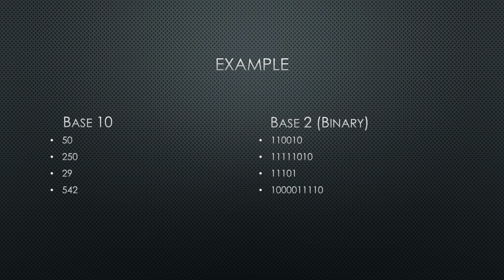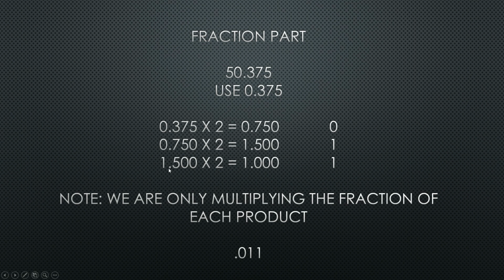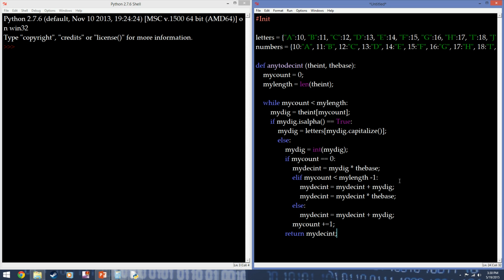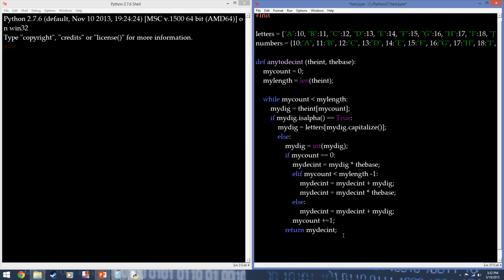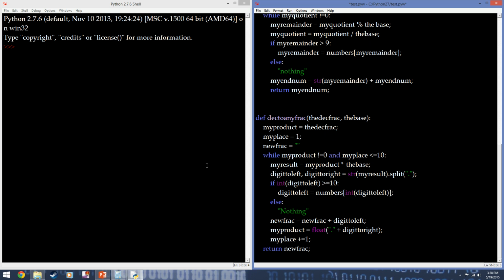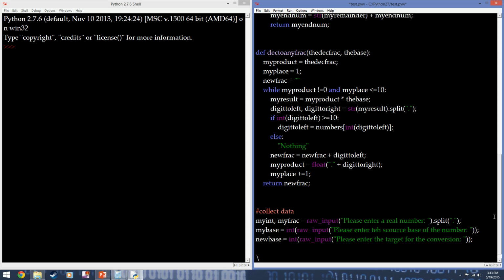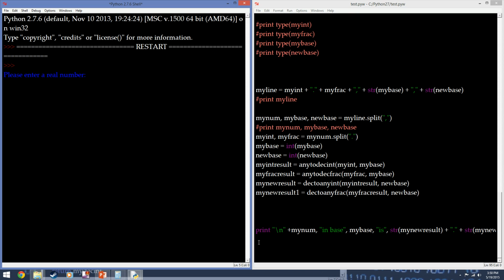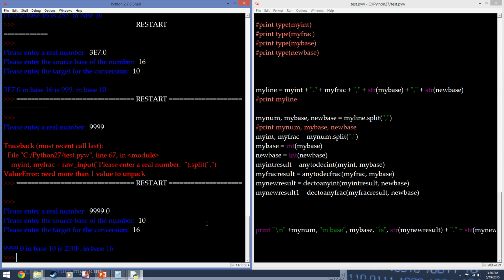Convert any number to any base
Convert any real number to another base using python programming